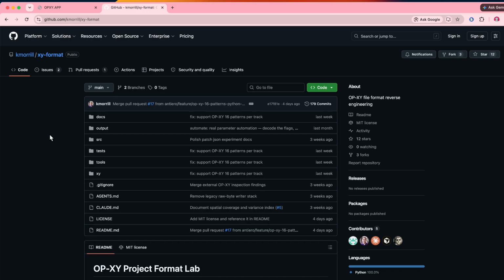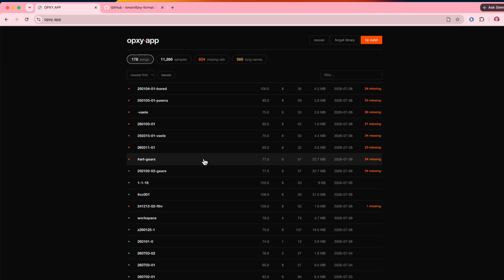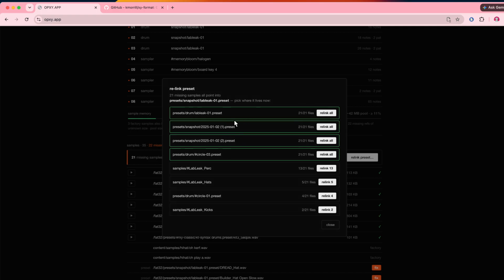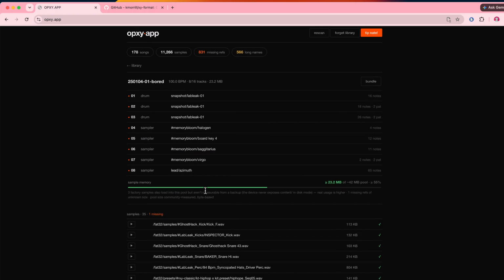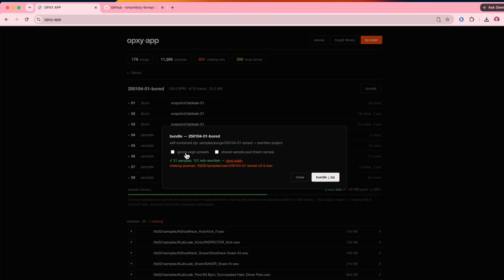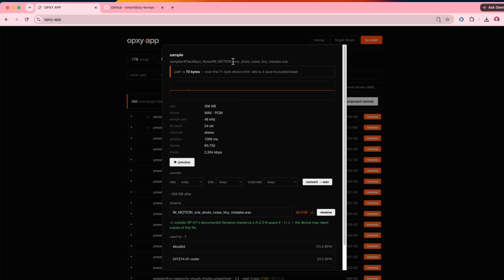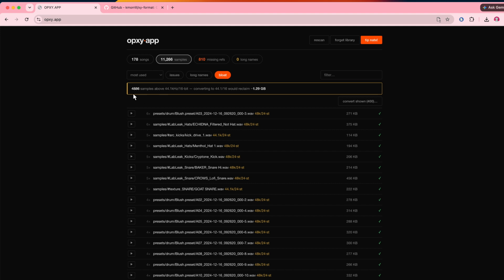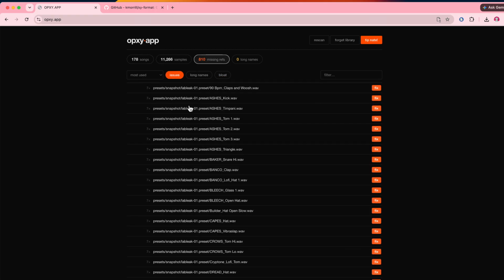I designed a project repair tool for broken OPXY song files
yo. i kept losing track of which samples my op-xy projects actually used, breaking links whenever i reorganized my folders, and hitting the sample memory limit with no idea what was eating it. so i built a free tool that reads a backup of your op-xy and helps you sort all of that out.

check the video and ill explain things, or just keep reading. its free to use @ - just trying to give back to the community to strengthen it.

how it works: connect your opxy via MTP / field kit. Once connected, copy the 3 folders from it (presets, projects + samples) to your computer as a backup folder. drag the folder into the web app and it will give you info + ability to fix busted shit. The app doesn't touch your device directly: you make your changes in the backup, then copy it back to the op-xy.

everything runs locally in your browser, on your machine. nothing gets uploaded anywhere. it just reads the folder you point it at and, when you ask it to, writes changes back to that same folder.

it can:
- rename your samples and auto-update every song that used them with the new name
- relink samples or presets that moved: it hunts down where a file went and fixes the songs pointing at the old spot, or lets you swap in a different sample entirely
- fix long filenames: op-xy silently cuts filenames off at 71 characters and saves them as broken links. the app flags these and renames them, updating every song that used them
- see where a sample is used: which projects reference it and how many times, so you know what's safe to delete
- check each song's memory usage with a visual gauge: the op-xy has a shared sample memory limit, and hitting it means samples won't load
- convert samples: change sample rate, bit depth, or stereo→mono to shrink files and free up that memory (with a filter to find your most bloated samples and see how much space you'd get back)
- bundle a song: drops every sample it uses into one folder and rewrites the song to point at it, so you can hand the whole thing to a pal for a collab
- preview any sample: see its full info — rate, bit depth, mono/stereo, length, waveform
- health-check your whole library: every song shows green / needs-attention / broken, and you can filter down to just the ones with issues

heads up — it's early / beta: i built this for my own library and it's had limited testing beyond that. please don't run it on your ONLY copy of your files. keep a separate pristine backup of your op-xy first, just in case. it works best in chrome or edge (the remember-your-library and save-changes features use a browser API that safari and firefox don't fully support yet).

none of this would exist without the reverse-engineering work on the .xy format by u/kmorrill — the app builds directly on his awesome work!

check it out: opxy.app

if something breaks or you want a feature added, there's a report link at the bottom of the page, or just reply here and ill check it. would love any feedback. ❤️ hugs yall.